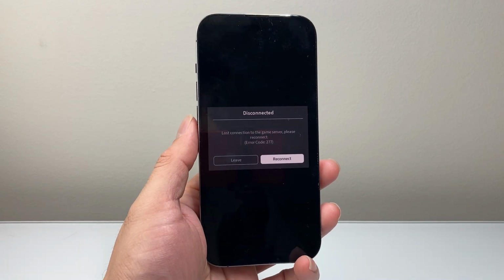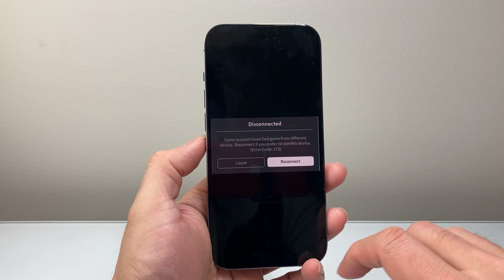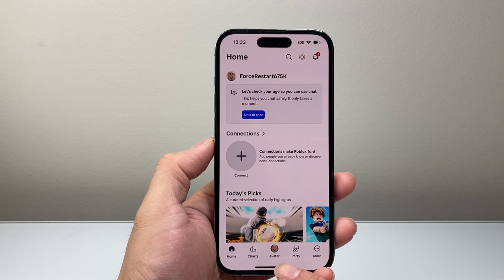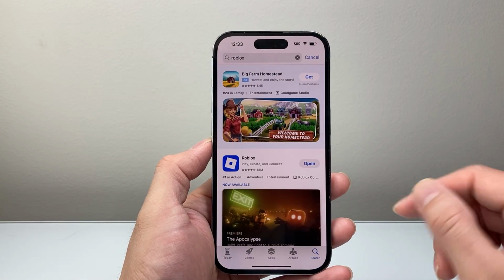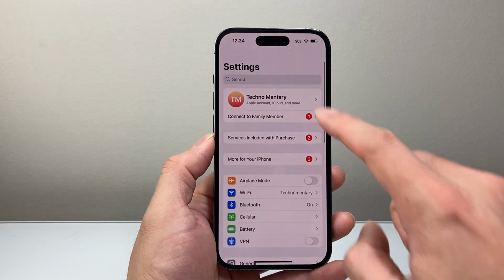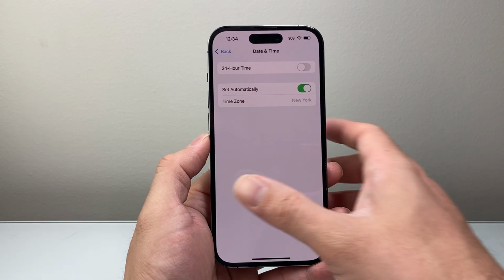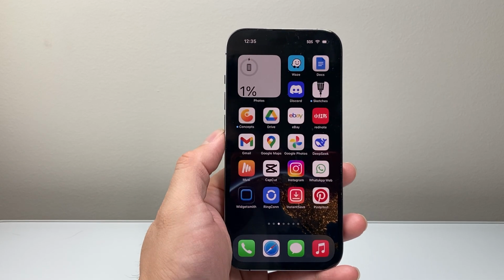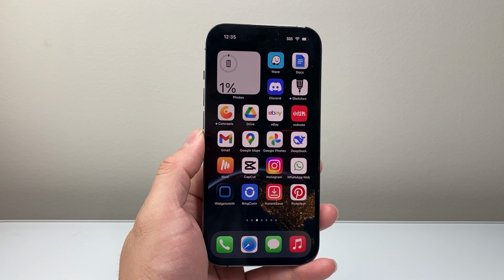How To Fix Roblox Disconnected Error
If you are getting Disconnected error on Roblox, you can follow these troubleshooting steps to fix it.